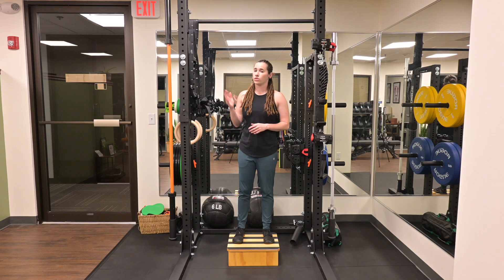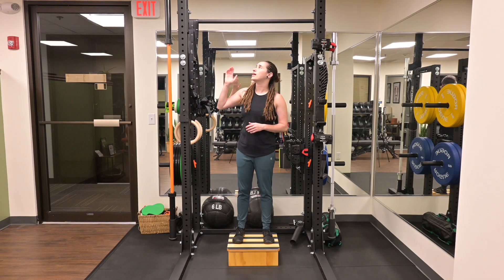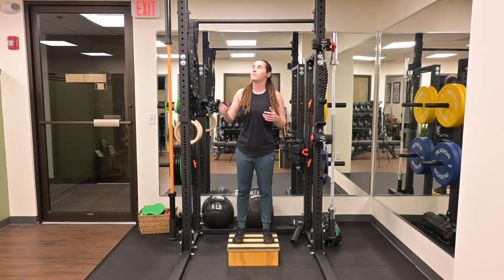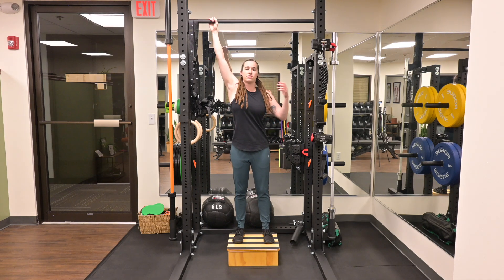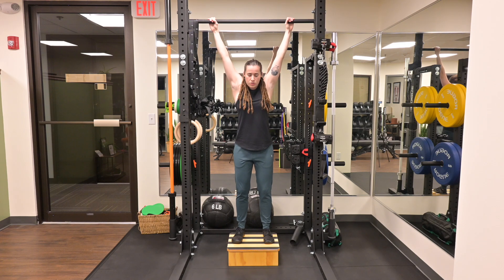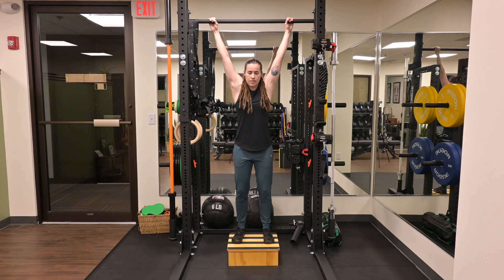Self Traction with a Pull Up Bar